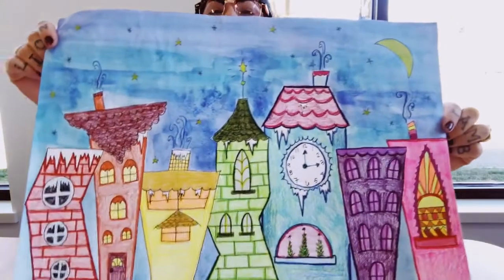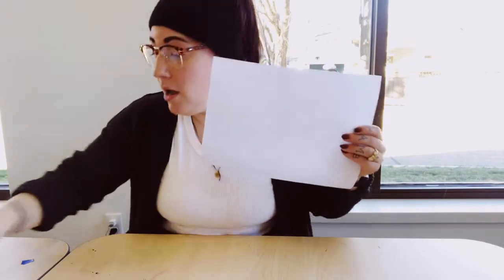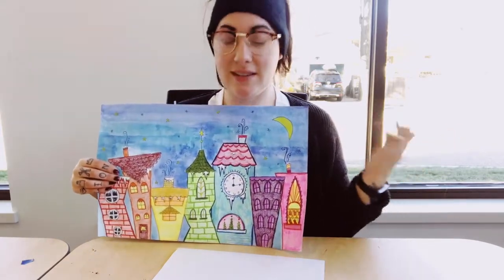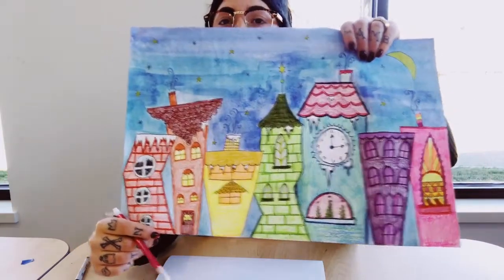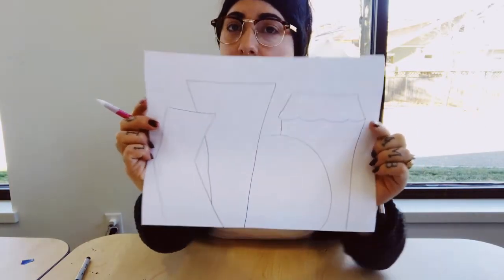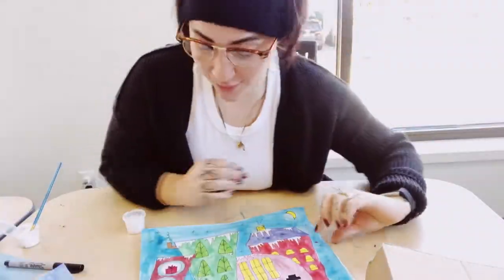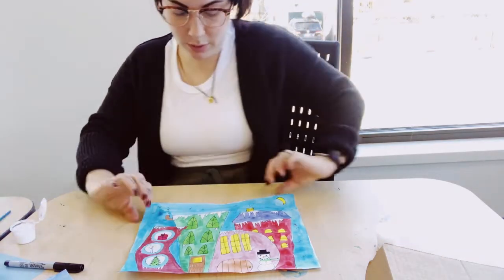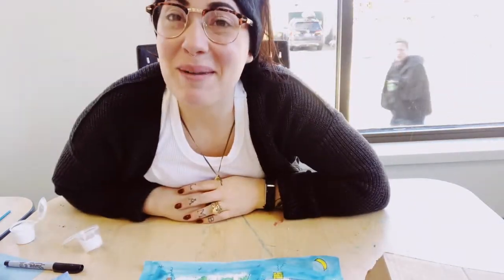Snowy Cityscapes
We are so excited to be partnering with Children's Theater of Madison for this special "A Christmas Carol" themed art kit! Travel back with us to the days of Dickens as we create this Snowy Cityscape. This project helps us practice drawing, painting/coloring, collage, and more! Have fun!